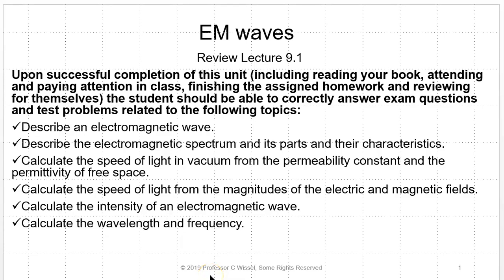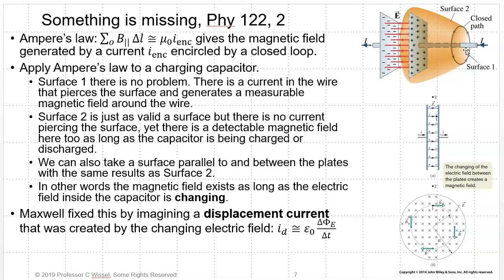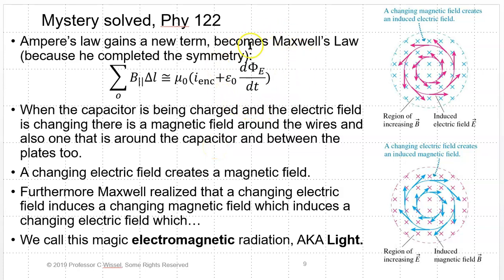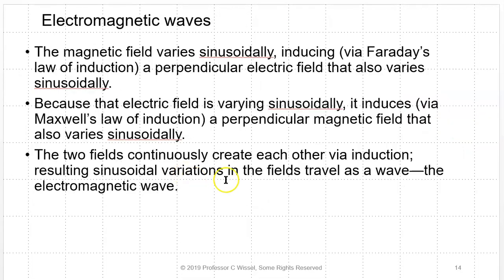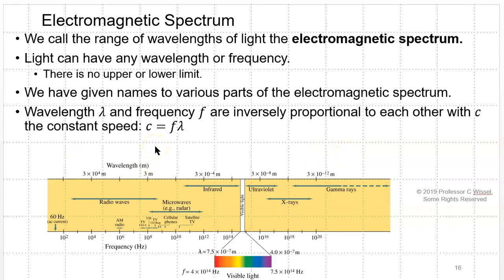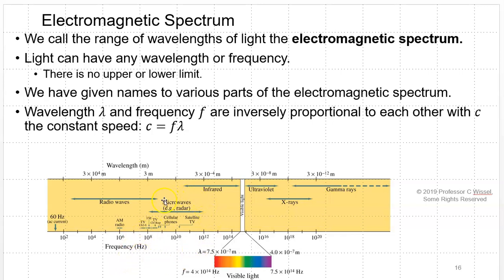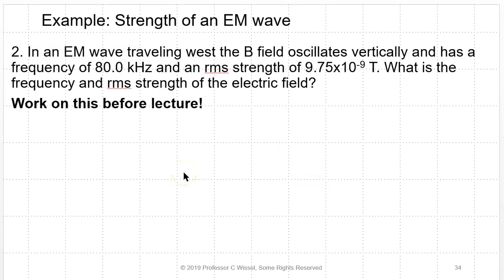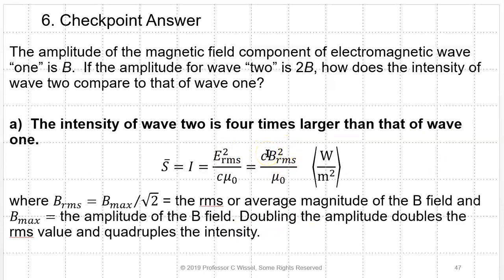C21S c EM waves Phy 122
Chapter 21 part c lecture video on Electromagnetic waves. College physics 2